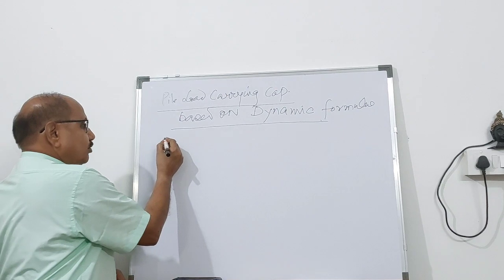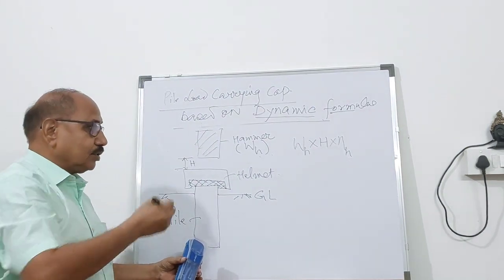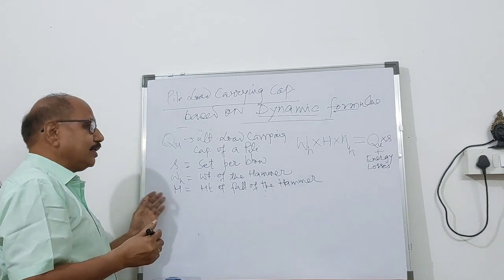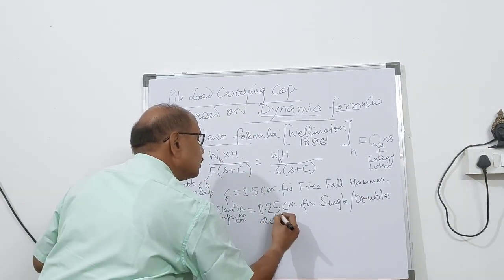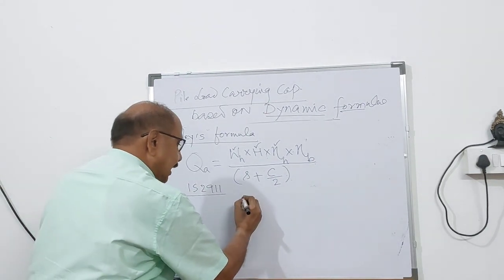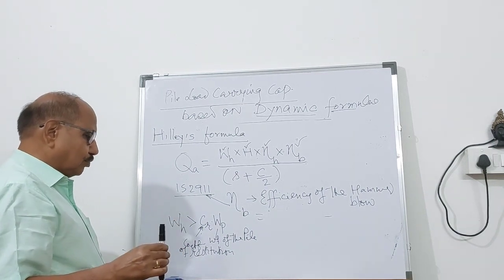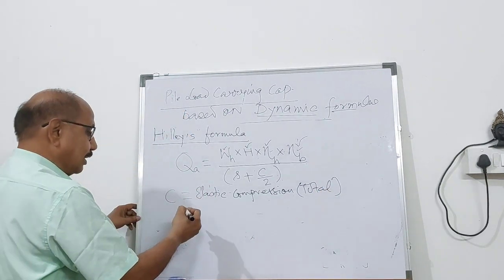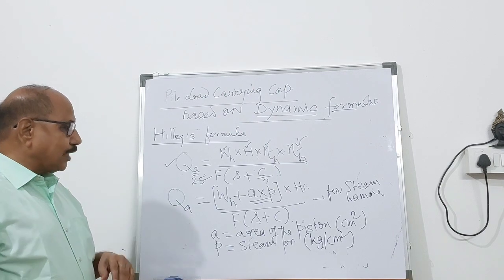Pile Foundation - 20 | Load Carrying Capacity of a Pile using Dynamic Formulas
In this video, the load carrying capacity of a pile using Dynamic formulas such as Engineering News Formula and Hilley's Formula are explained in detail.